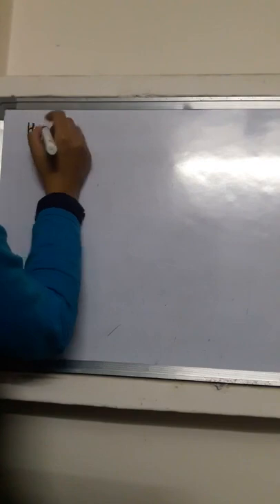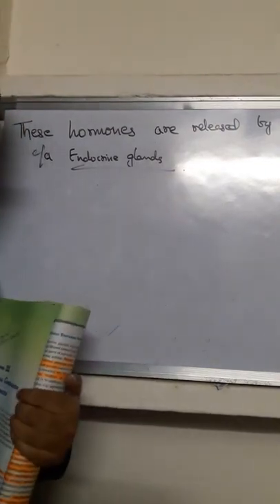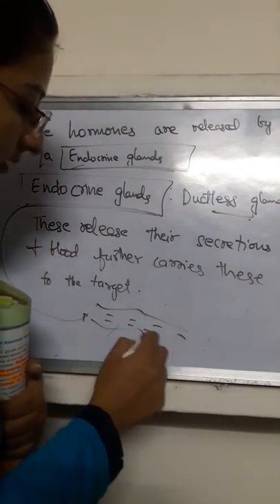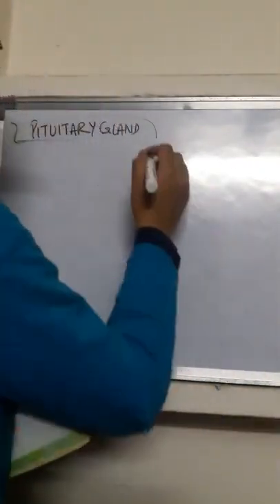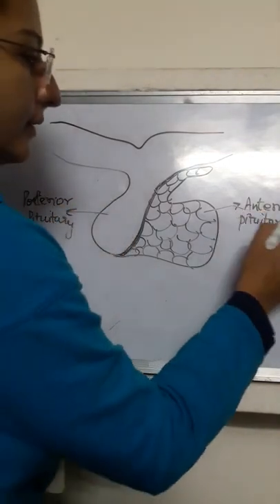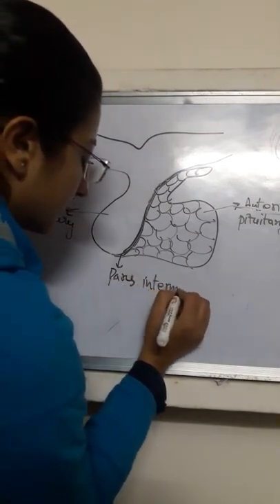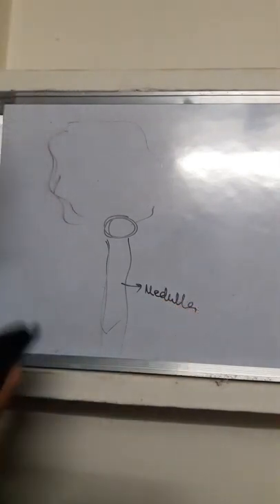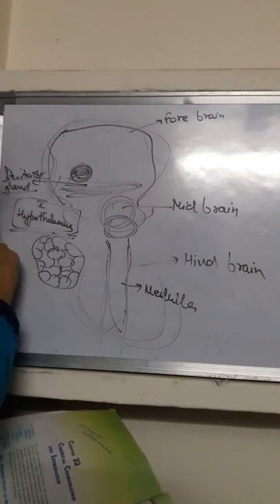NEET II BIOLOGY II CLASS XI